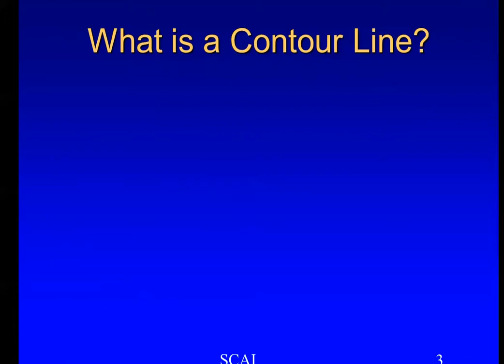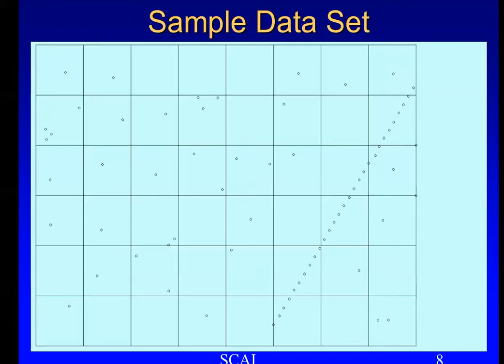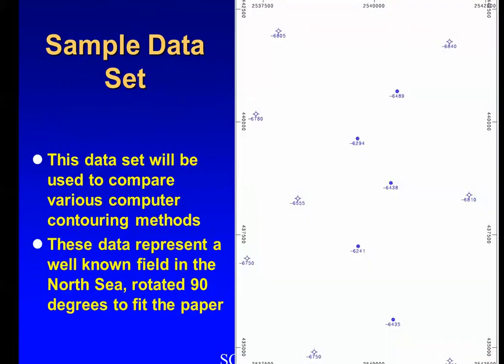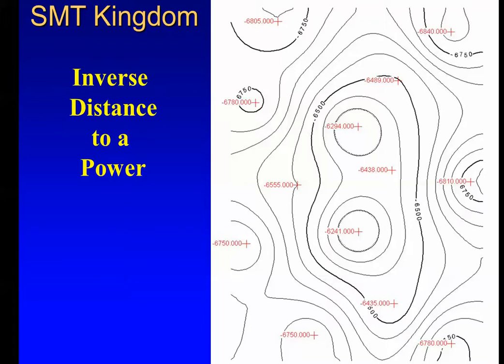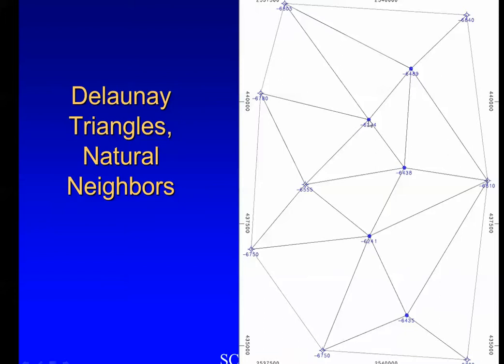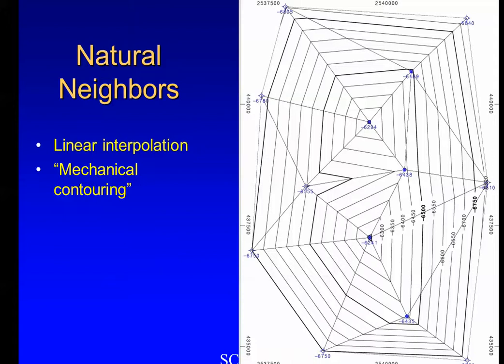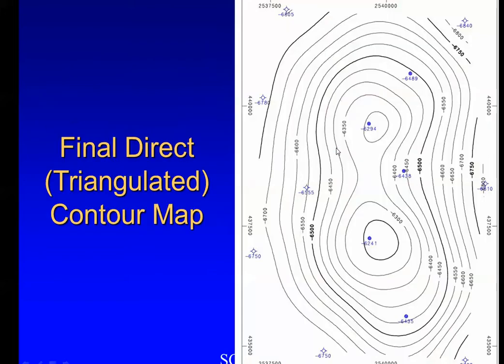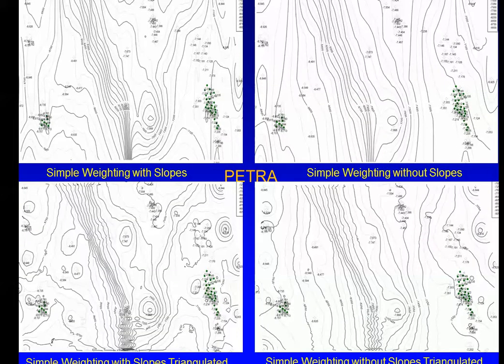Contour map software by Scientific Computer Applications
Contour map software by Scientific Computer Applications.  Single Surface contour map software functionality is explaining in this short video.